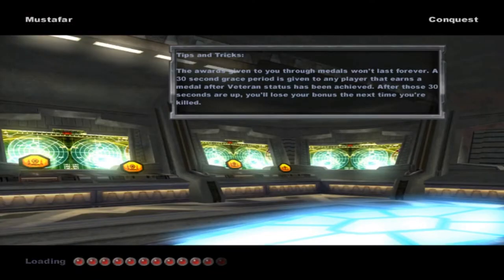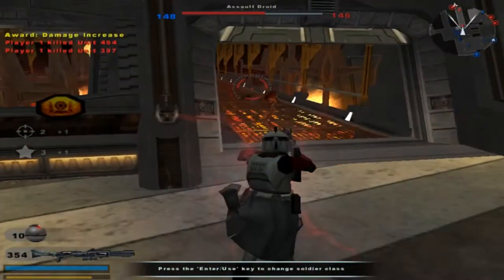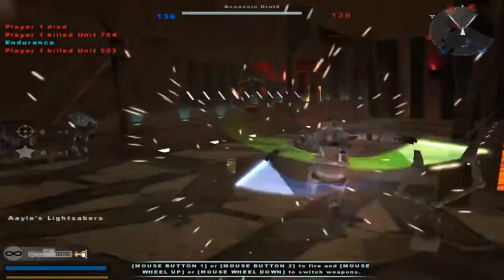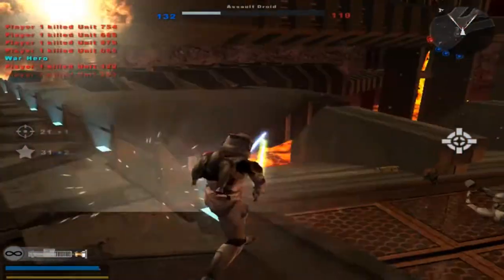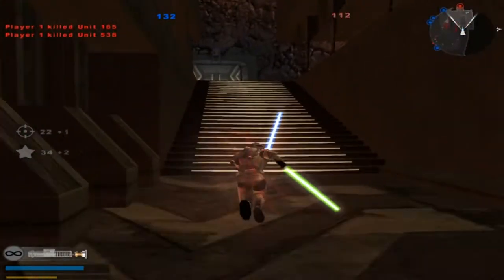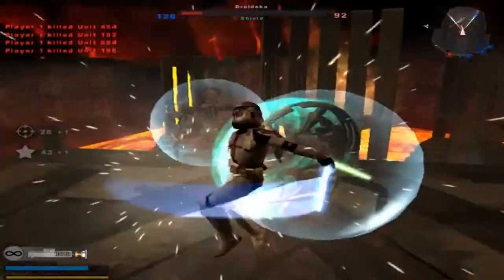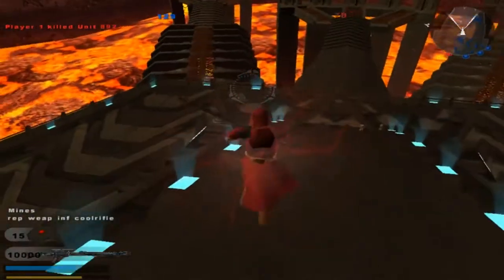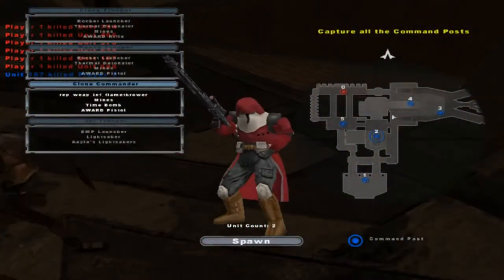Star Wars Battlefront 2 Mods (HD): Boras II Stunt Course Sides: Mustafar (Republic)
Hello everyone and welcome to a brand new Star Wars Battlefront 2 Mod video for the channel! Today we go on another side mod on another regular map! This time we go on Mustafar and get some gameplay from DANN_BOEING's Boras II Stunt Course Sides Republic only which are mostly all the units with the exception of a few units that do not show up for obvious reasons like the .lvl files are not compatible with the base game. We will be doing 3 videos of the Boras II Stunt Course sides and this is the first of three videos. That being said, did you want to give this mod a download because the video has peaked your interests and are currently looking for the link? If so then feel free to give this mod map a download with the link I have provided for you in the description below!